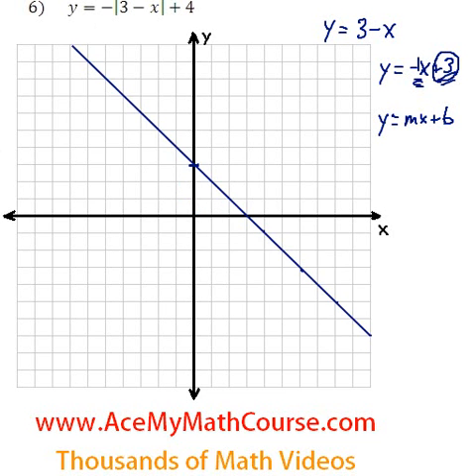Absolute Value Graphing #6